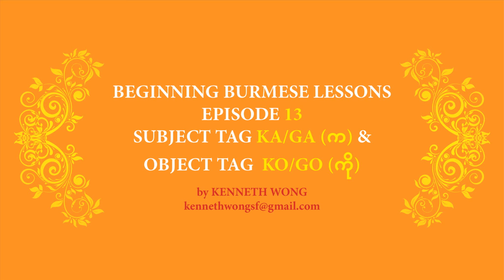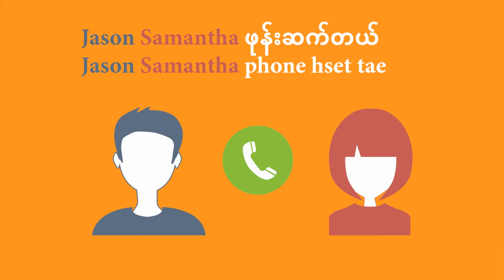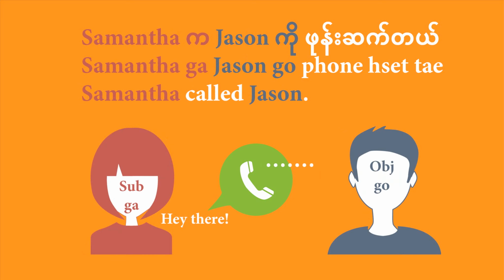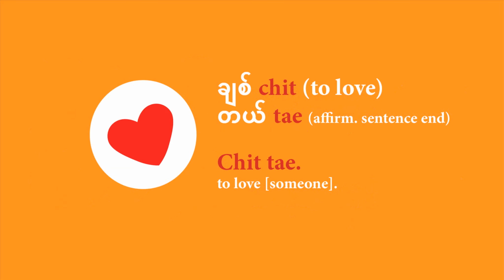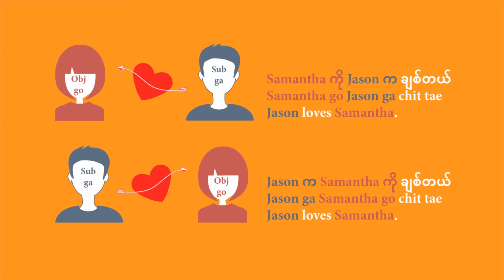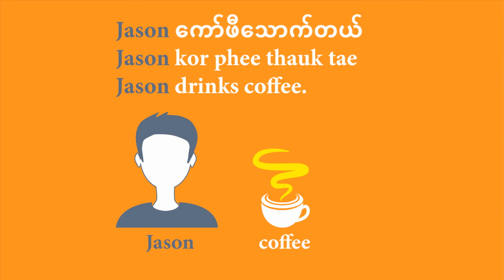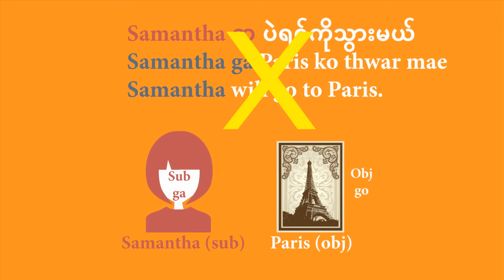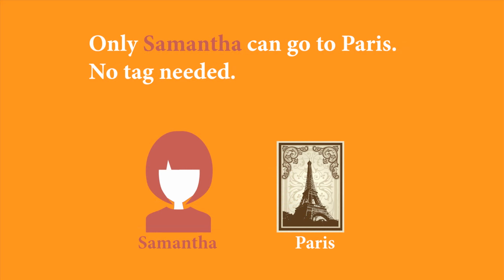Beginning Burmese, Epi 13, Subject and Object Tags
Using subject and object tags to indicate who's doing the action, who's receiving, Beginning Burmese lesson, basic Burmese speaking tutorial

Kenneth Wong is the author of Survival Burmese Phrasebook & Dictionary (Tuttle Publishing, 2018), and A Prayer for Burma (Santa Monica Press, 2007).